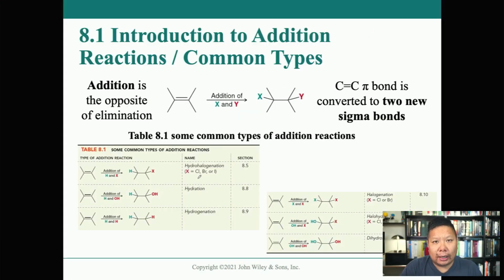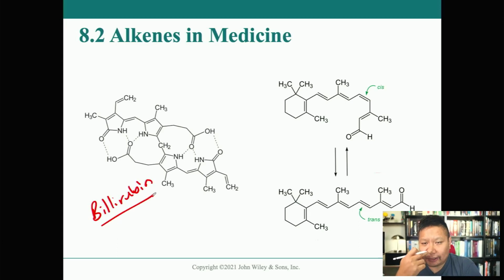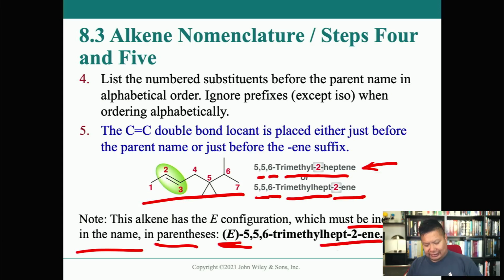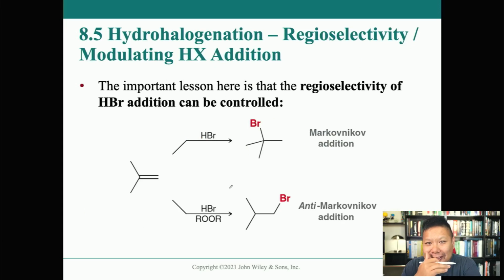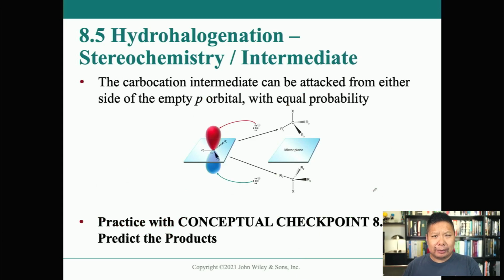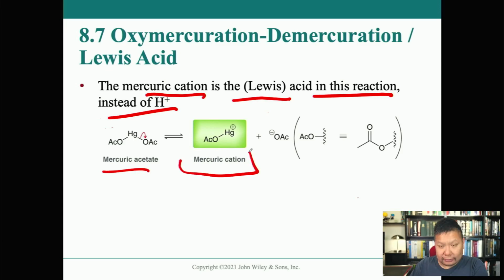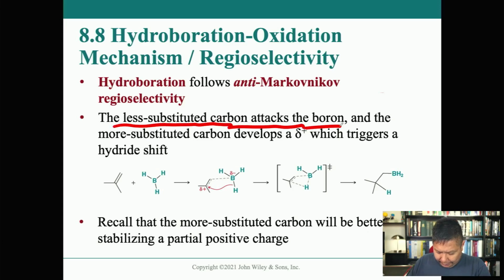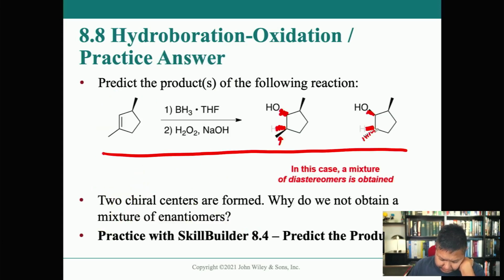Organic Chemistry I CHEM 2423 Lecture 12